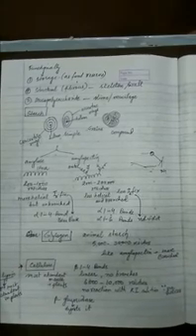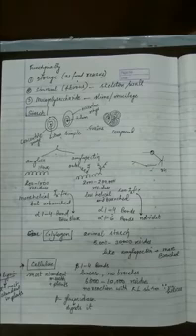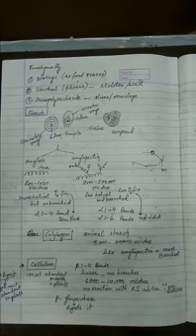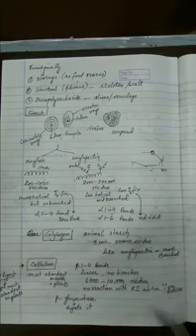Class XI Biology Biomolecules Continued By Neeraj Sir Part 2